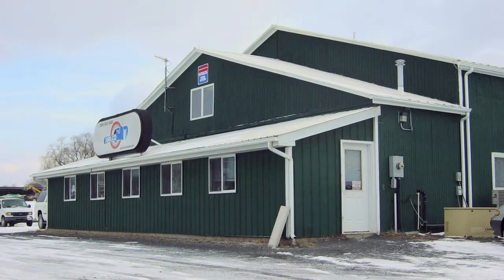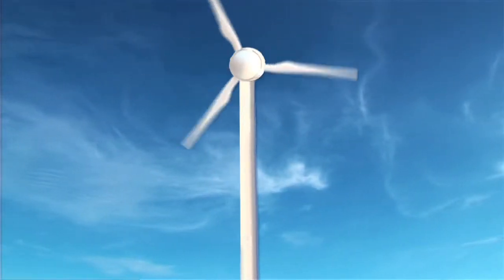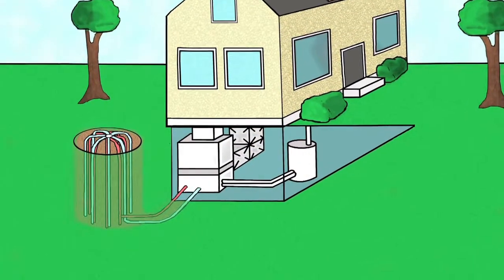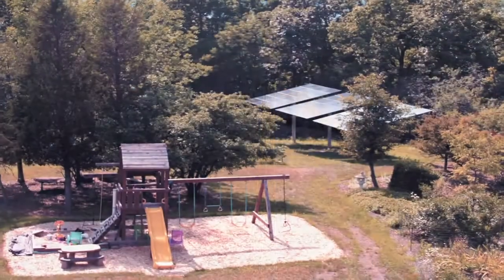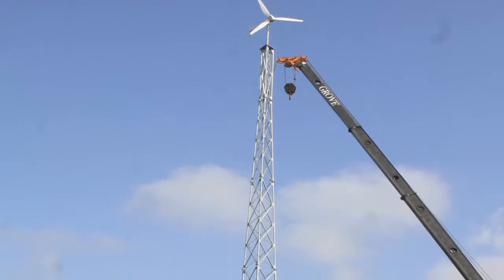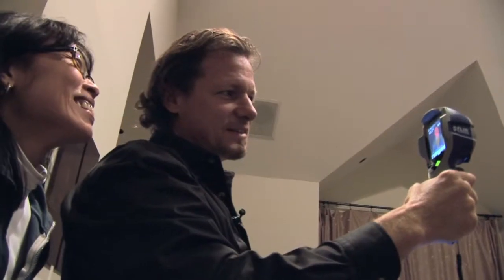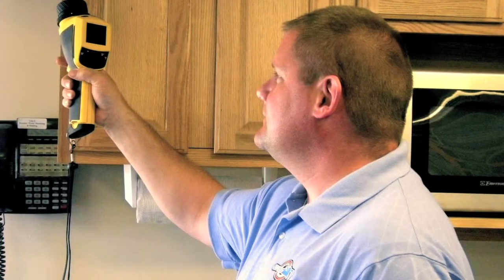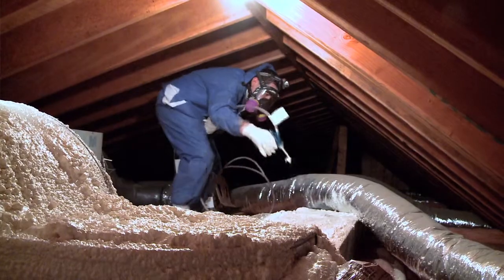Wind Power | Renewable Energy Solutions by Halco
Halco's renewable energy division offers the design and installation of wind power systems in the Finger Lakes, NY area. We're Central New York's largest and most experienced renewable energy company.

To make sense financially, wind power generation systems require specifics; namely, sustained wind speeds of 12 or 13 miles per hour. We have instruments and software to analyze the installation site and determine if there are enough resources for the system to operate efficiently.

More importantly, we perform a thorough home energy evaluation to determine if your home is able to conserve energy and efficiently use the power generated by the wind,.

If your home doesn't have enough resources to install a wind power system, Halco will be able to design an alternative system. This may include a combination of wind and geothermal systems or Solar PV systems. Virtually every existing home can be retrofitted to operate on a renewable energy power source and perform just as efficiently as a newly built home. This is true for colonial homes that may be hundreds of years old!

If you are looking into ways to make your home more comfortable and energy-efficient through renewable energy, trust the experts at Halco. We've been servicing Syracuse, Rochester, Binghamton, and surrounding areas since 1984!